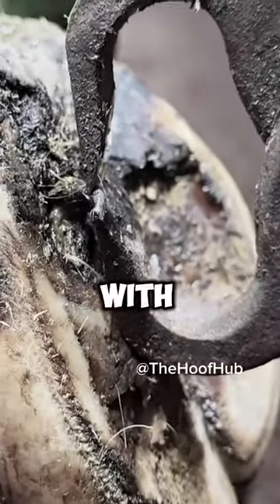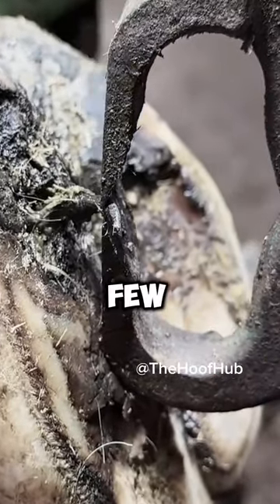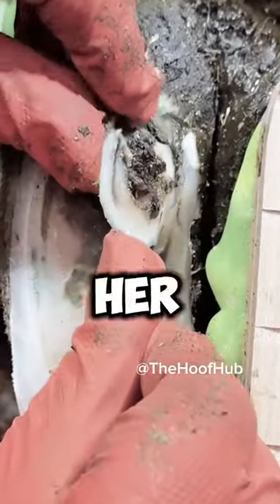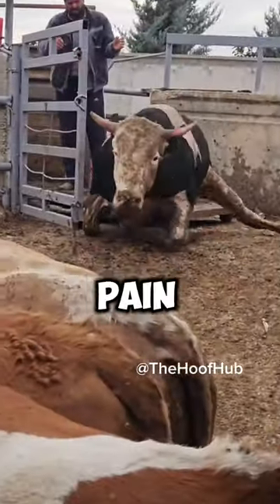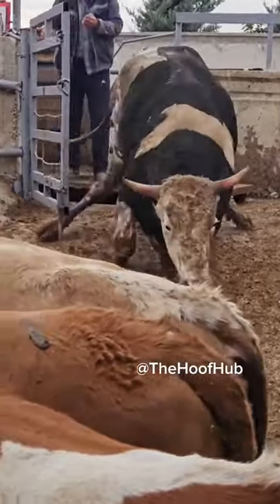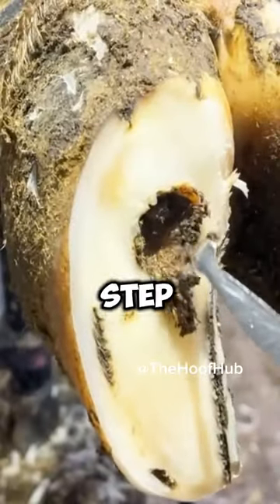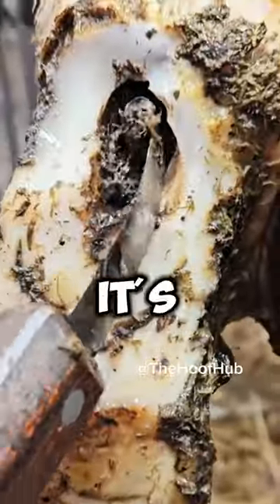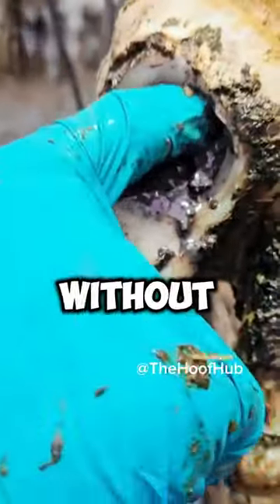POOR Cow Has A Nail In Her Hoof !!